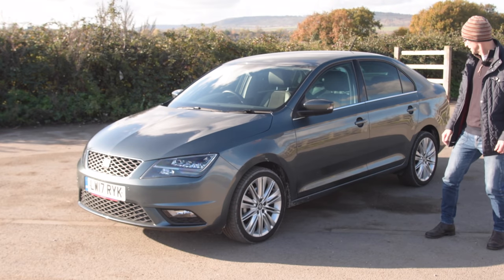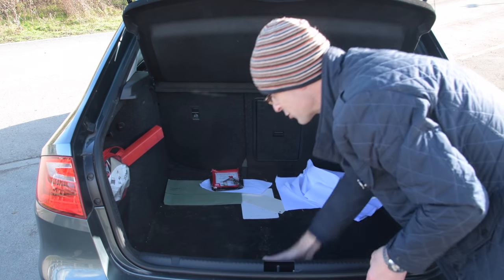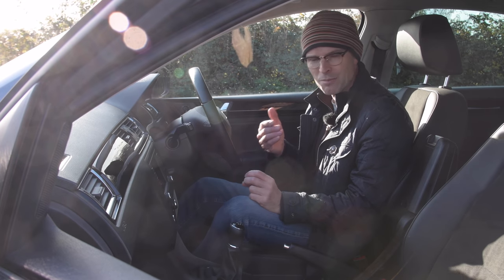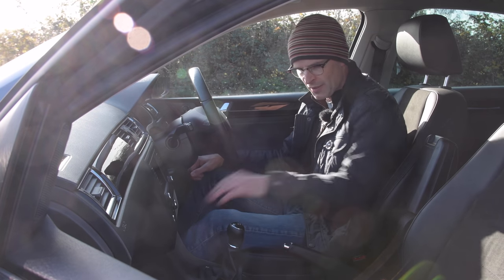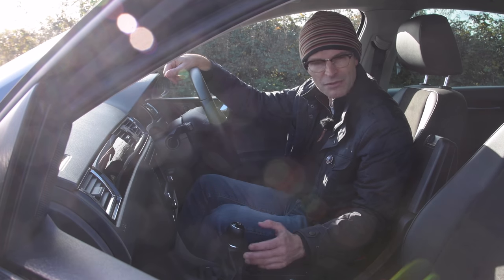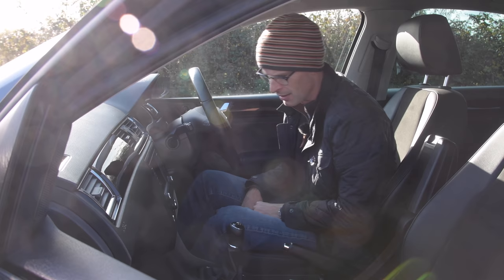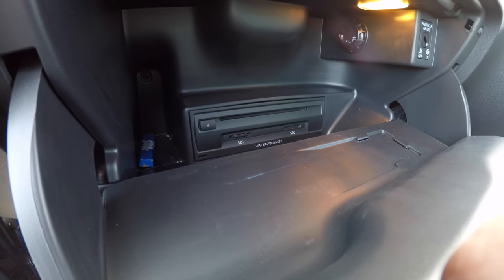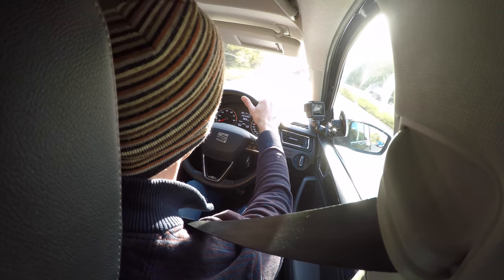2017 SEAT Toledo 1.0 TSi Xcellence Goes for a Drive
The biggest small car you've never seen is a sensible used buy.